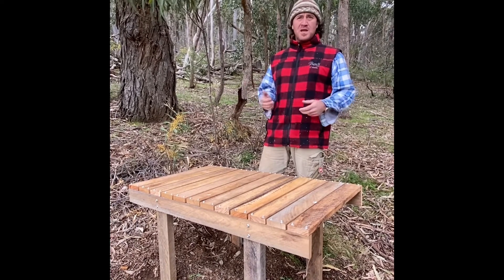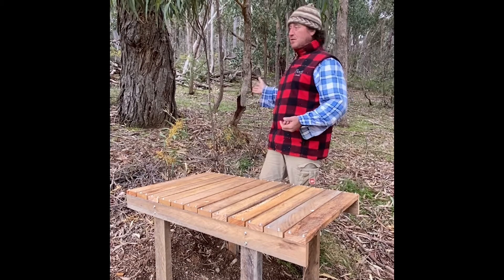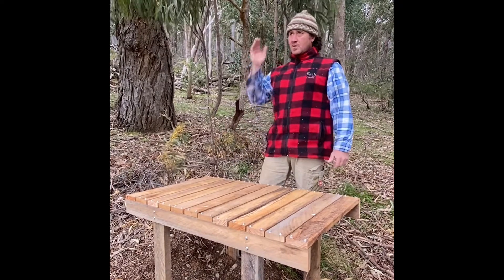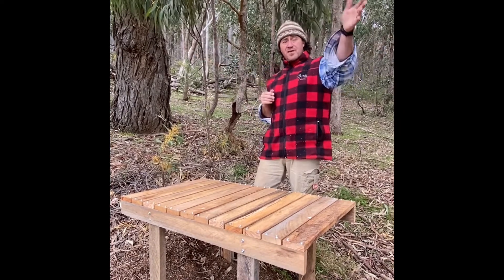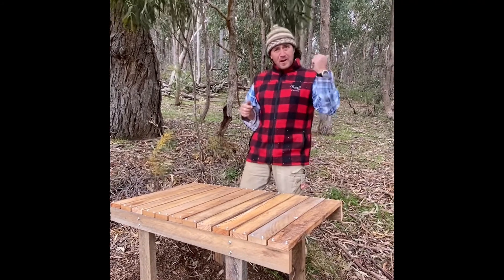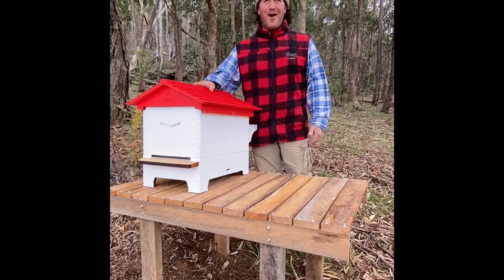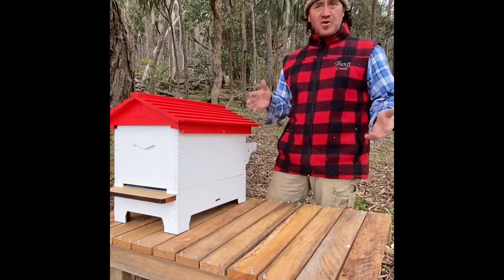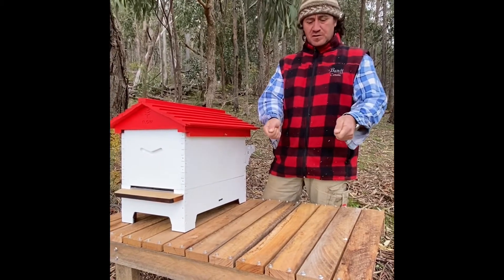The New Flow Hive, aka Bee Hive.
The new Flow Hive, aka bee hive. It has been assembled and painted and now ready for the bees. Thanks to Flow Honey Australia who have online courses that are brilliant and Ben’s Bees, who are supplying the precious hive nucleus. Fingers crossed it works.